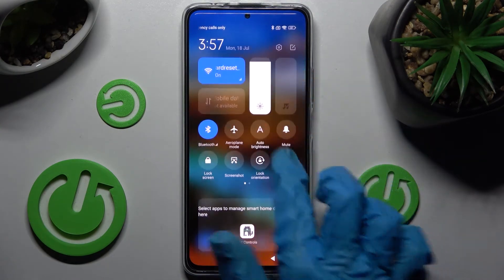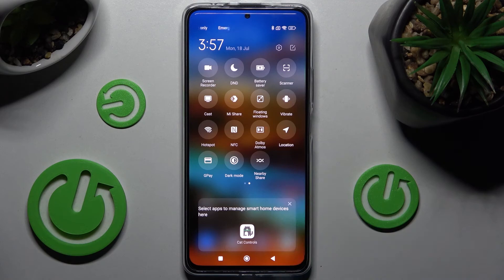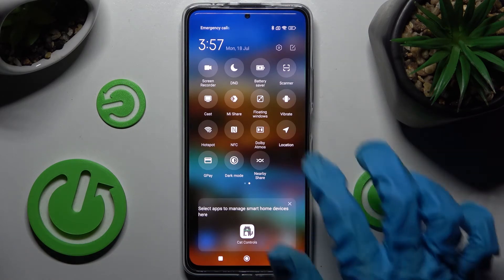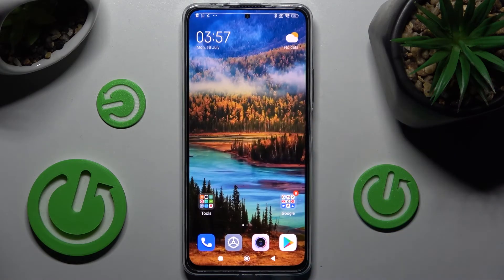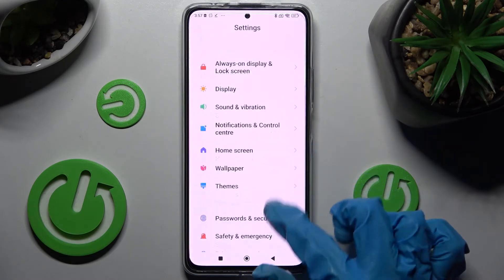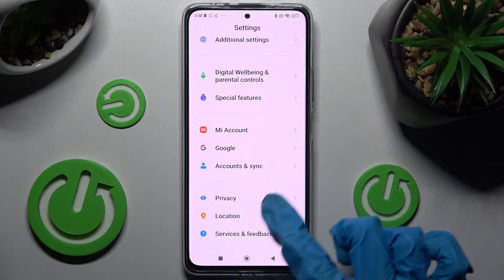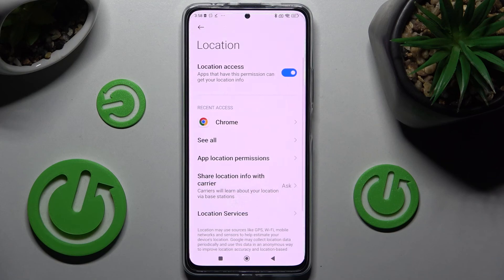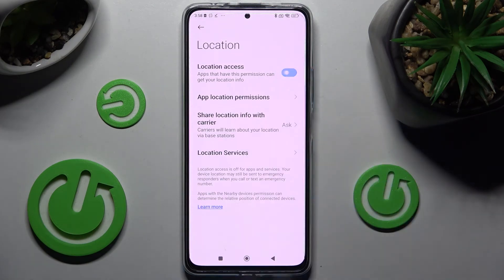How to Turn On / Turn Off the System Location Access on REDMI Note 11 Pro+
Learn more about the REDMI Note 11 Pro+:
In today's video, we are going to demonstrate how you can manage and configure the system location access on your REDMI Note 11 Pro+ smartphone. Thus, if you would like to learn how to either allow or restrict the location permission on the REDMI Note 11 Pro+ mobile device, we are humbly inviting you to watch this video. Kindly enjoy!

How to allow location permission on REDMI Note 11 Pro+? How to restrict system location permission on REDMI Note 11 Pro+? How to manage the location access on REDMI Note 11 Pro+? How to configure the location permission on REDMI Note 11 Pro+?